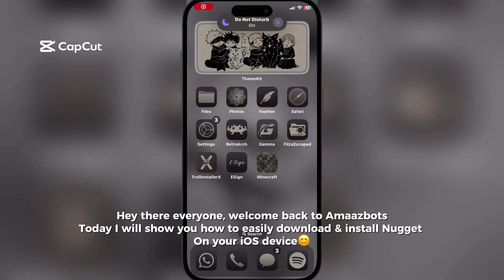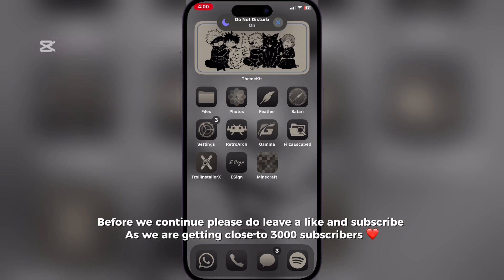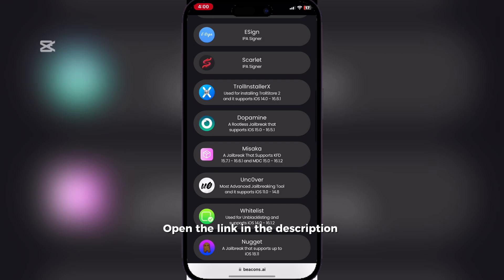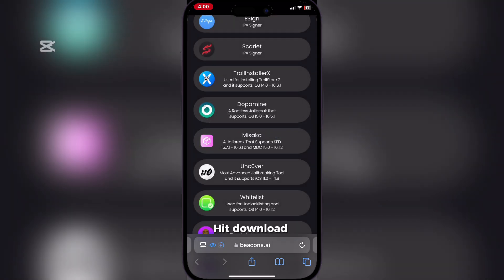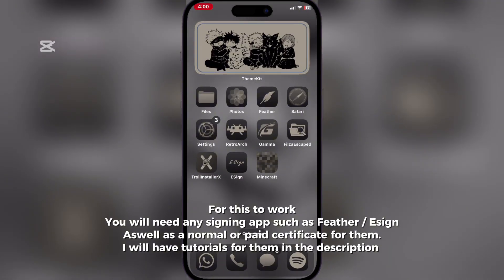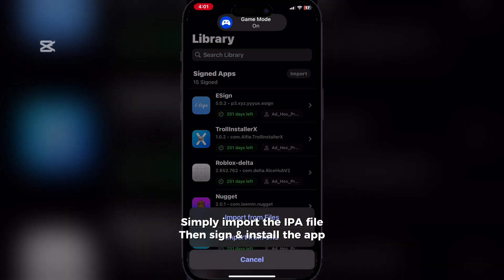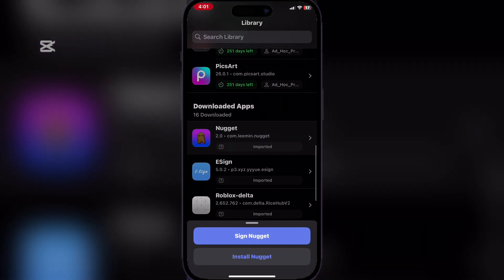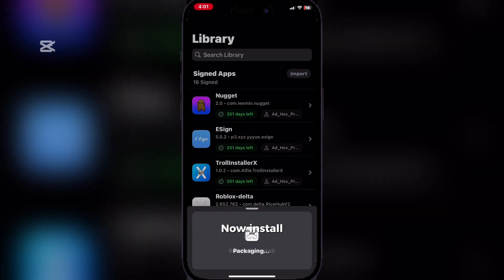Install Nugget Mobile on iOS and 17 & 18 | Install Nugget on iPhone & iPad without PC & Jailbreak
Are you tired of waiting for Nugget Mobile to be available on iOS 17 and 18? Well, wait no more! In this video, we'll show you a simple and easy-to-follow method to get Nugget Mobile on your iOS device without the need for jailbreak. This method is completely safe and won't void your device's warranty. Follow along as we guide you through the step-by-step process to install Nugget Mobile on your iOS 17 or 18 device without jailbreak. Don't miss out on this opportunity to get Nugget Mobile on your iPhone or iPad without any hassle. Watch until the end to learn more!

how to install cydia on sileo ios 15/16/17
install esign on iphone
install apple intelligence on iphone
install dynamic island on iphone
nugget ios install